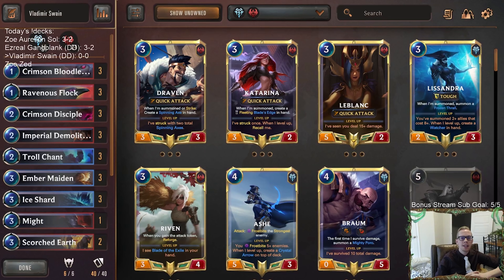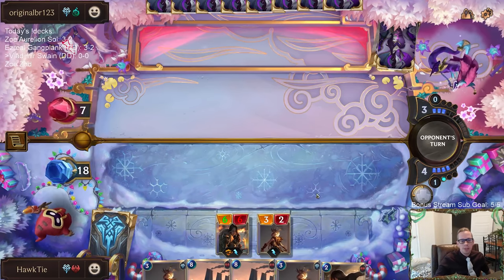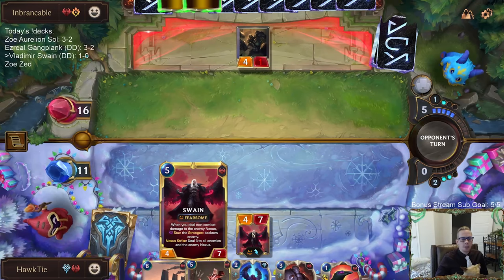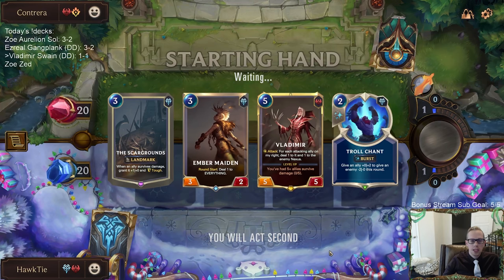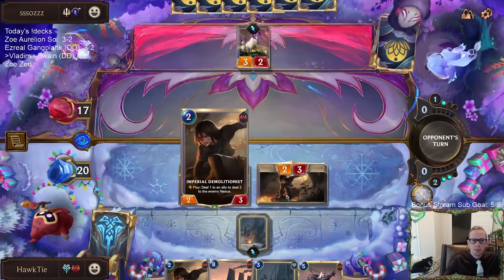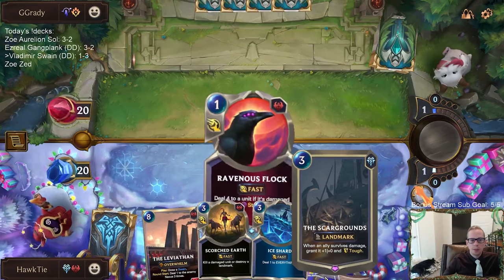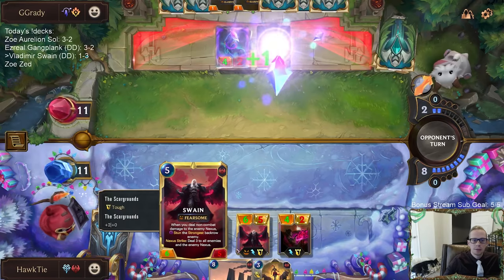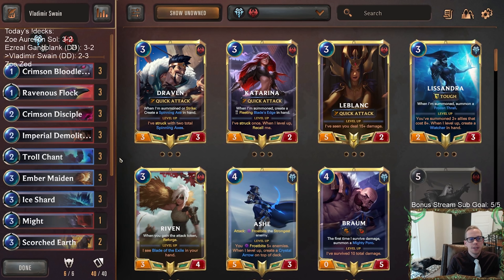Vladimir Swain: The Leviathan visits The Scargrounds | Legends of Runeterra LoR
Legends of Runeterra Ranked deck: Vladimir Swain
Code:
CEDACBADCICAEAYBAQDQSAQBAMDB4AQDAEBBIAICAEAQCBABBEBQCAYDBUAQIAIOAEAQCDIBAEAQGEY
Champions: Swain, Vladimir
Regions: Noxus, Freljord

Intro 0:00
Match 1 v. Anivia 1:33
Match 2 v. Draven Ezreal 5:49
Match 3 v. Draven Ezreal 13:00
Match 4 v. Shyvana Aurelion Sol 19:07
Match 5 v. Zoe Viktor Vi 23:33
Conclusion 29:35